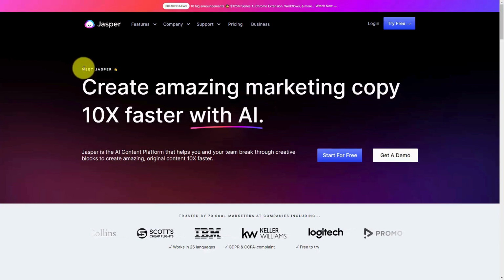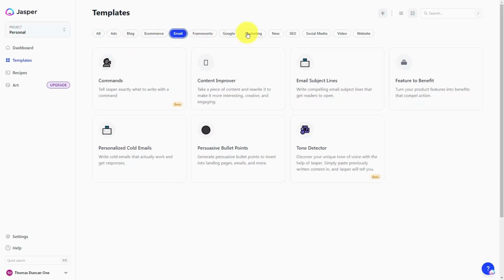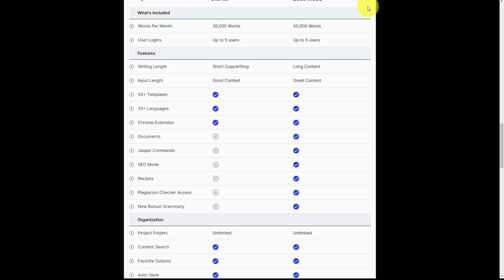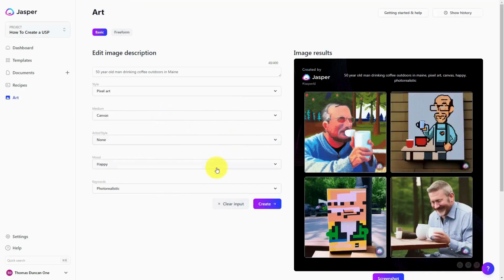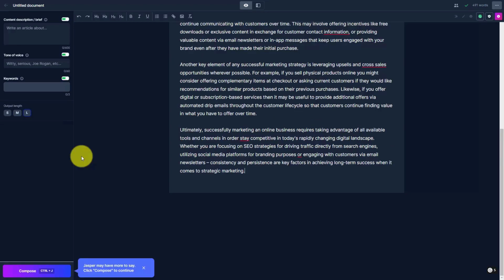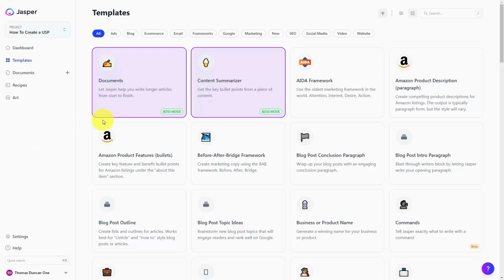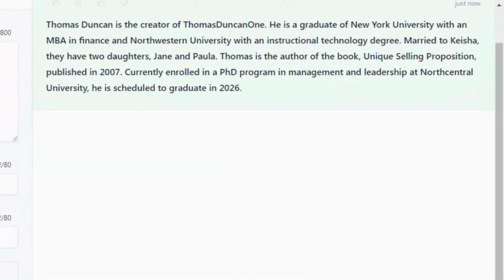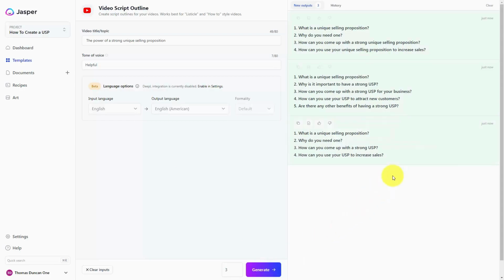AI Marketing Tutorial for Beginners in 2024! (Jasper AI)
In this video you'll learn the basics on how you can get ahead of the competition when it comes to marketing using the Jasper Ai tool. From automating tedious tasks to optimizing your campaigns, Jasper AI will help you get more done in less time. Whether you're a beginner or just looking to up your marketing game, this tutorial is a must-watch. So sit back, relax, and get ready to learn about the future of marketing.